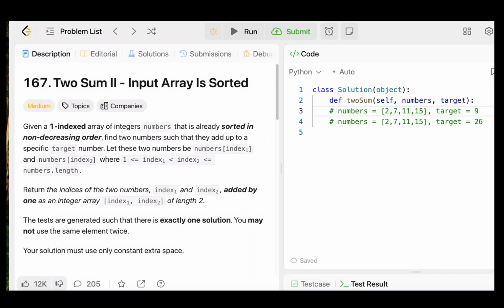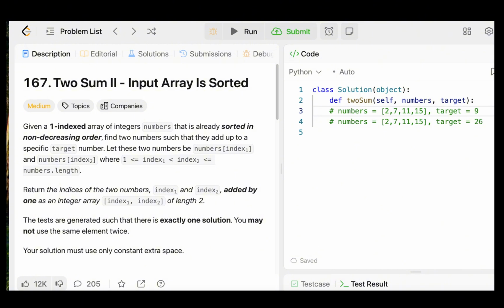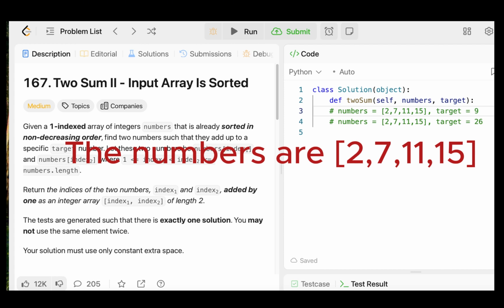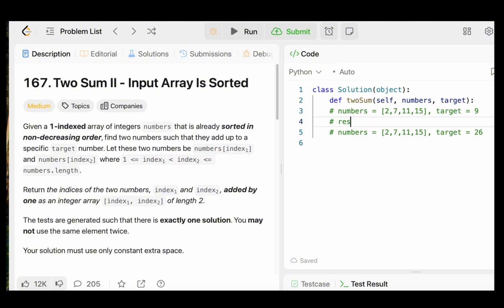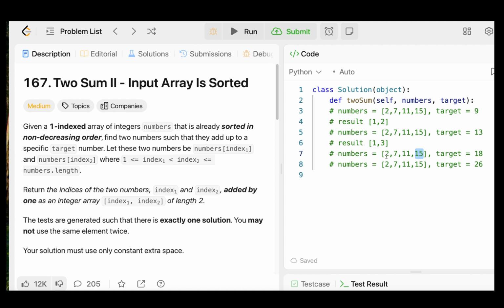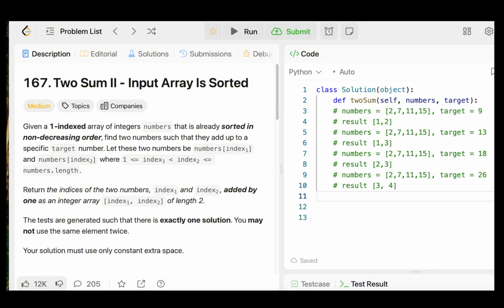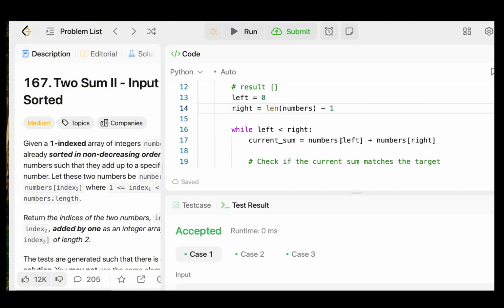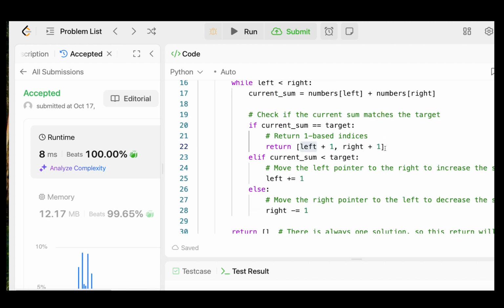Efficient Solution to Two Sum II | LeetCode Problem (Explained167) with Two-Pointer Technique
Want to solve the Two Sum problem in just O(n) time? Learn how to use the powerful two-pointer technique to crack this popular LeetCode problem!

In this video, we dive into the LeetCode problem 'Two Sum II - Input Array Is Sorted'. We'll break down the problem, explore an efficient two-pointer approach, and show you how to solve it with a clear Python solution. If you're preparing for coding interviews, this is a must-watch!

You'll learn:

How to use the two-pointer technique on sorted arrays
The optimal time complexity solution (O(n))
Step-by-step explanation with an example
Code is explained in detail, so you can easily follow along and understand the logic.

📘 Problem link: Two Sum II - Input Array Is Sorted 💻 Full Python Code: [GitHub Link] 💡 Let's master coding together!"